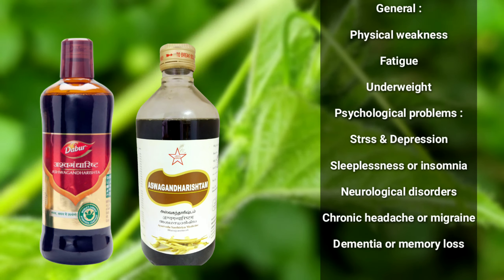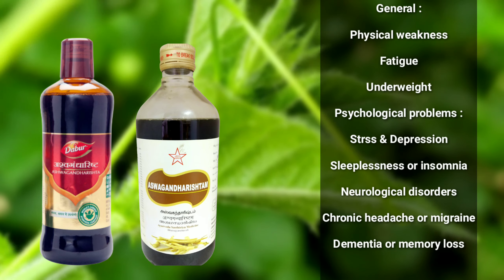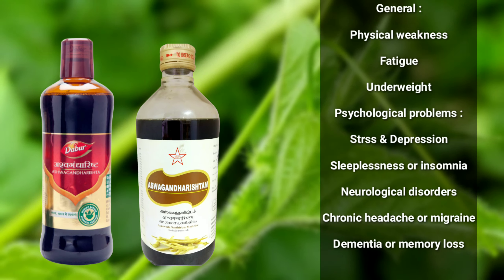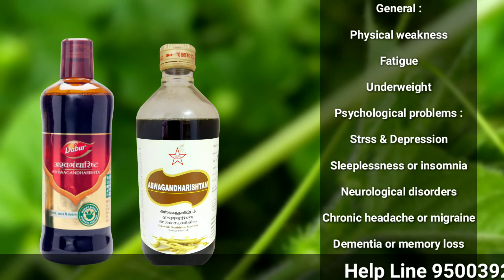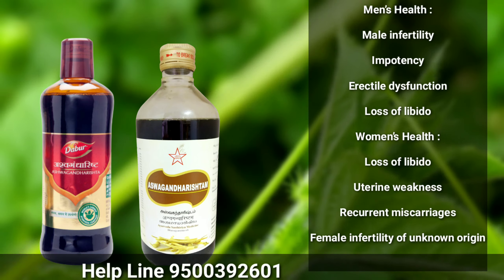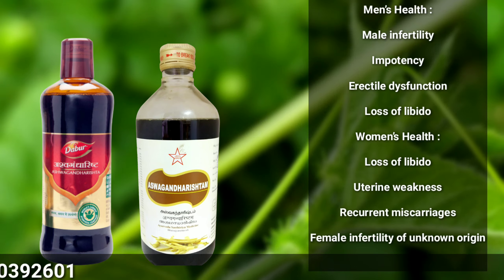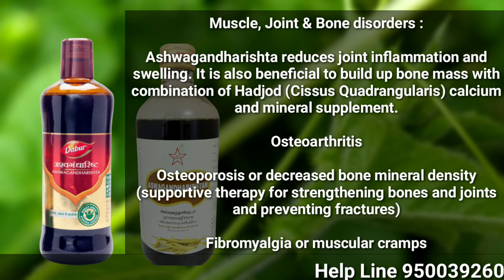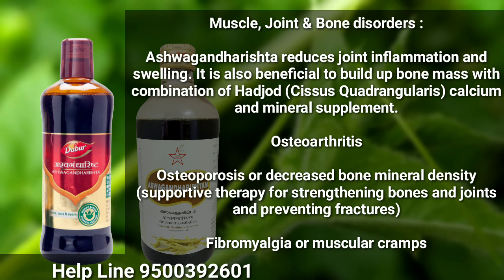aswagandharishtam benefits in tamil, aswagandharista patanjali, uses, review, dosage, side effects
aswagandharishtam benefits in tamil, aswagandharista patanjali, uses, review, dosage, side effects, price in Tamil

For Consultation: ( WhatsApp Link )